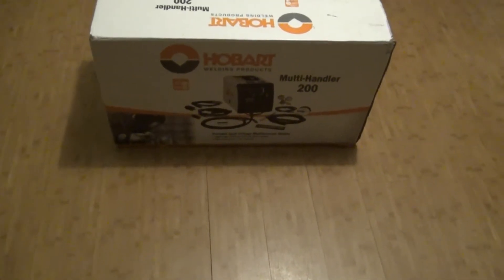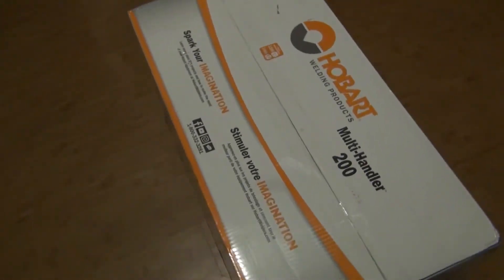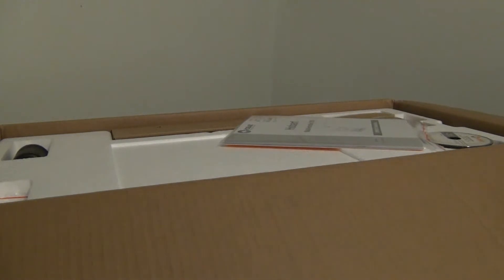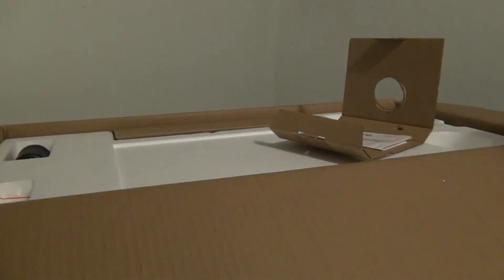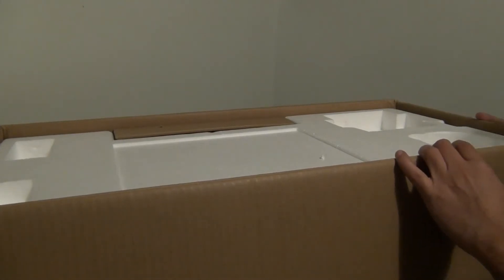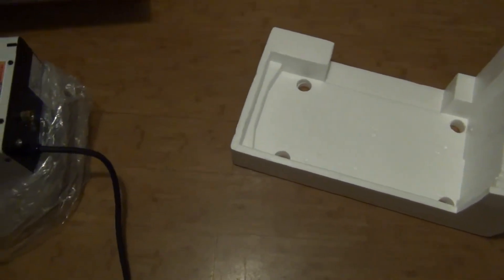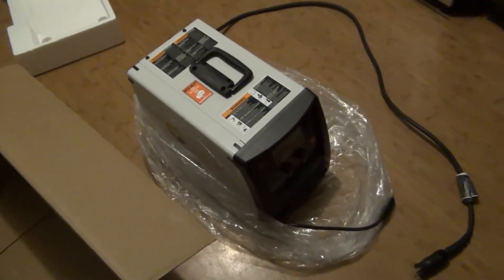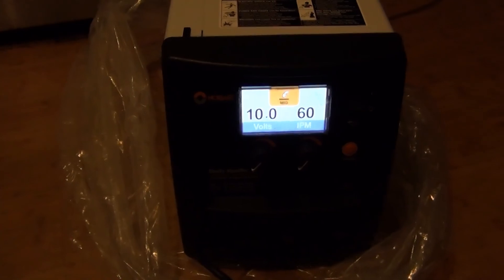Hobart Multi-Handler 200 Welder Unboxing What Is In The Box?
I bought my very first welder to use in some home projects, wanted to show you what comes inside.